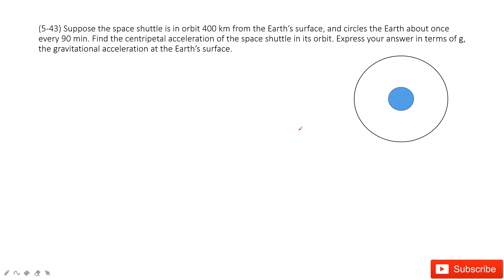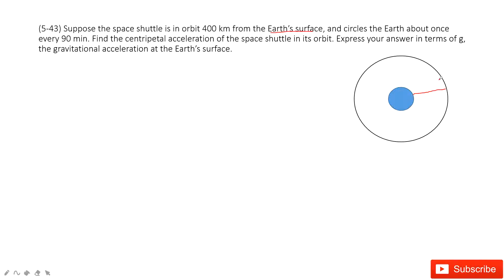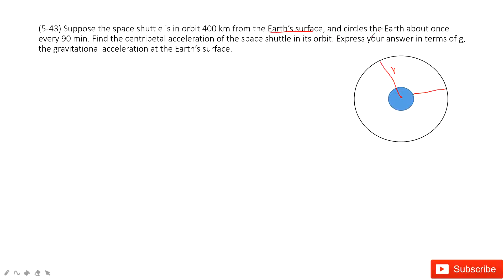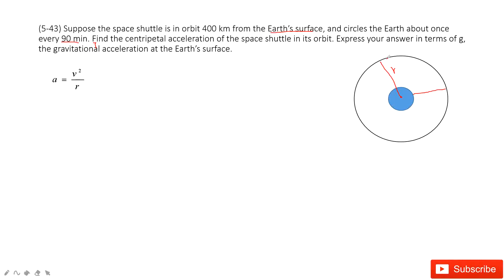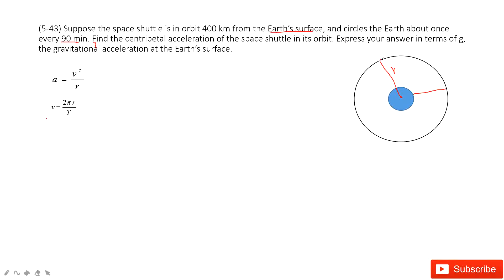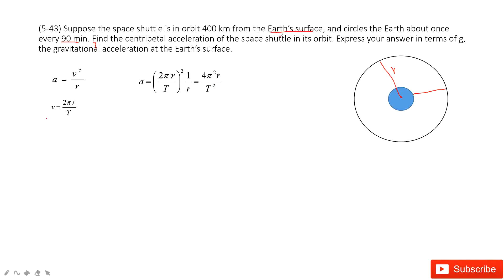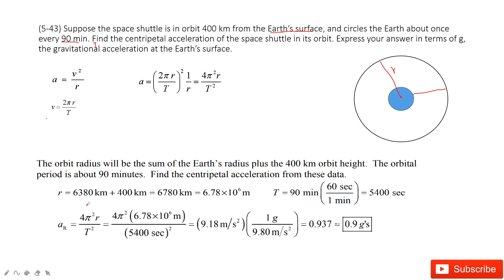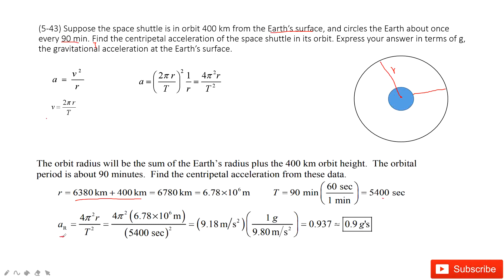(5-43) Suppose the space shuttle is in orbit 400 km from the Earth’s surface, and circles the Earth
(5-43) Suppose the space shuttle is in orbit 400 km from the Earth’s surface, and circles the Earth about once every 90 min. Find the centripetal acceleration of the space shuttle in its orbit. Express your answer in terms of g, the gravitational acceleration at the Earth’s surface.